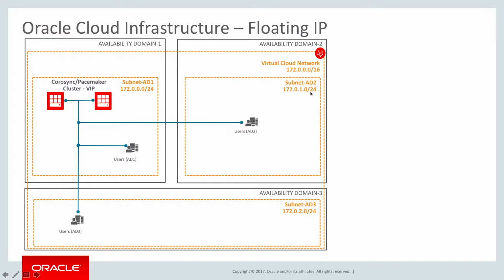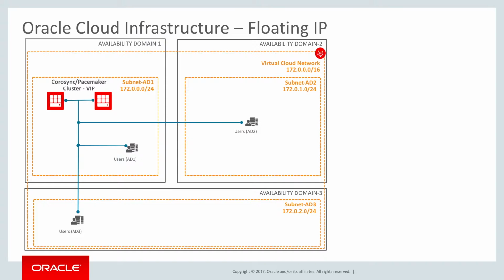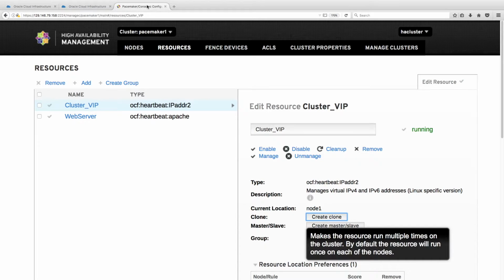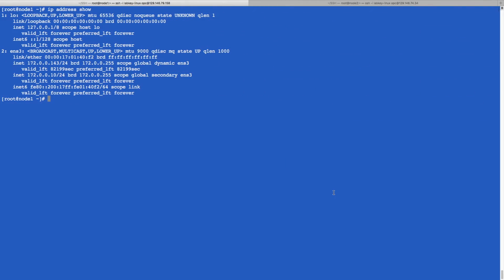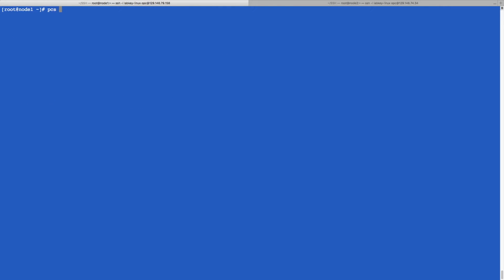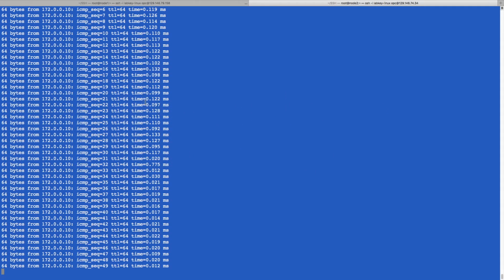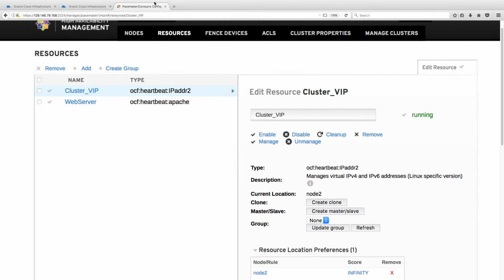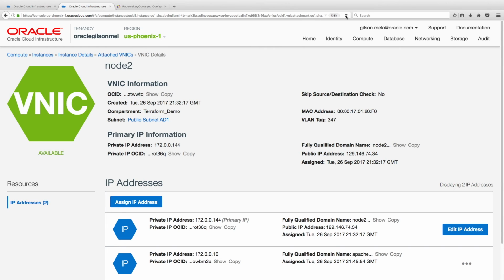Automatic Virtual IP Failover on Oracle Cloud Infrastructure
In today's world, high availability is very important so automating your virtual IP failover is critical to keep your applications running to allow your users to perform their duties without any impact if something happens to your main servers.

This video shows how easily you can automate the VirtualIP failover process on Oracle Cloud Infrastructure (OCI) using Linux Corosync/Pacemaker along with OCI command line interface (CLI).

Check the following blog for more details about how to configure the automatic virtualIP failover on OCI: